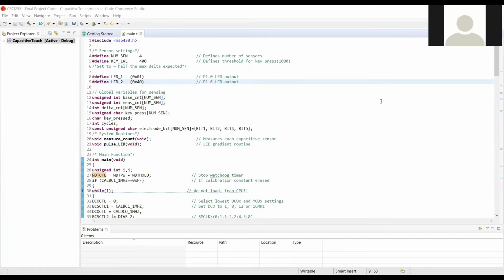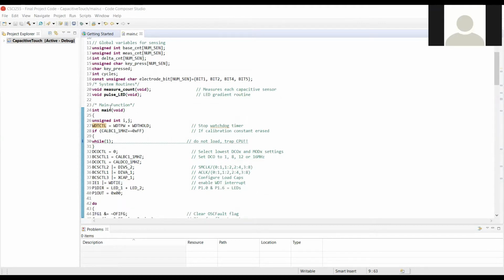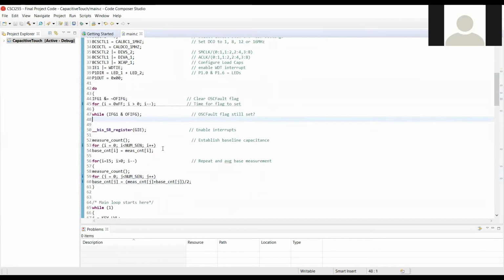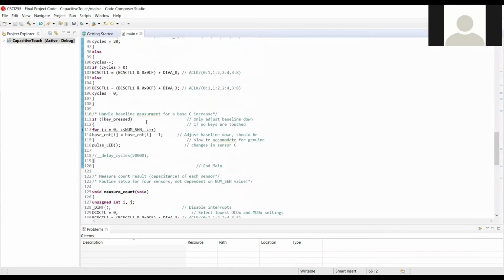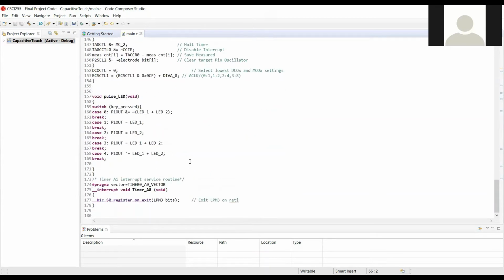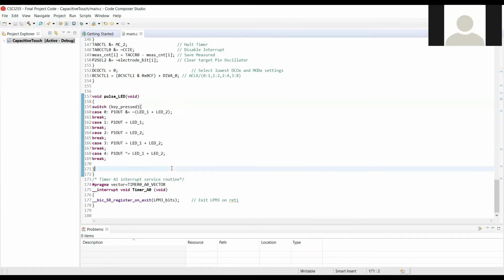Capacitive Touch Introduction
CSCI 255 - Final Project: Introduction to Capacitive Touch for the MSP430G2553